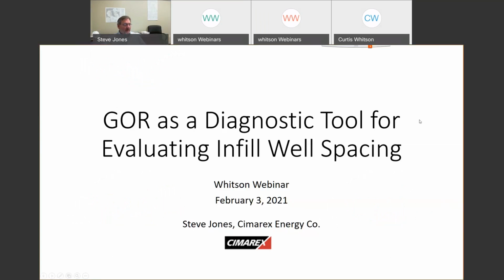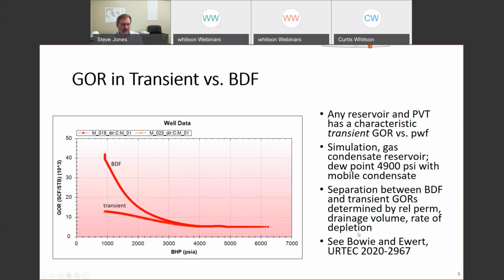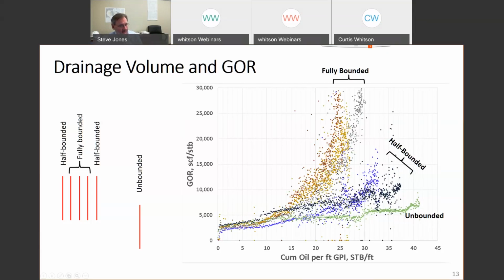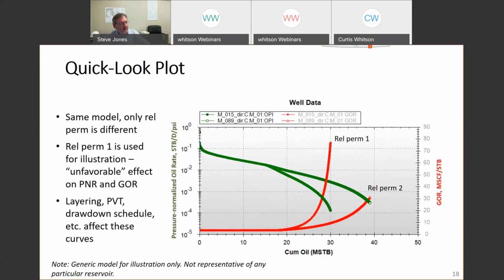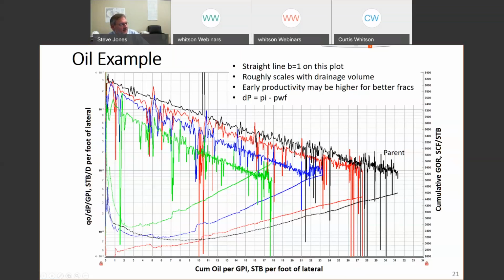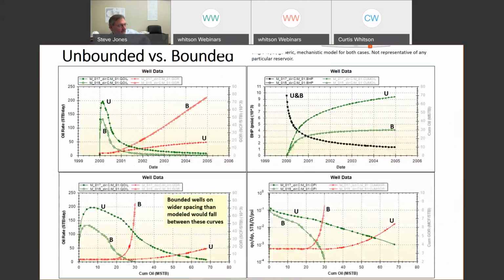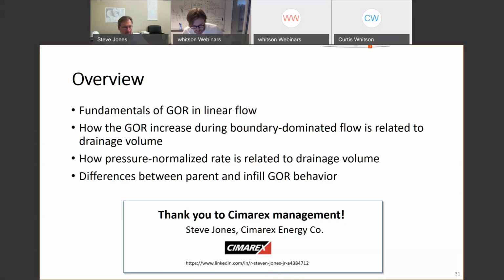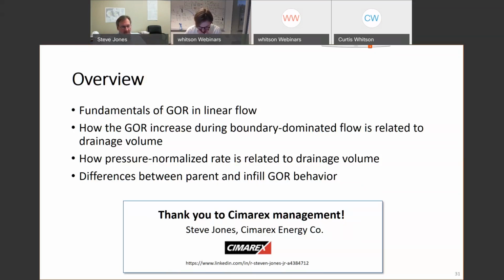whitson webinar - GOR as a Diagnostic Tool for Evaluation Infill Well Spacing